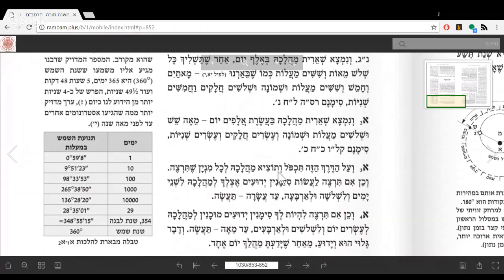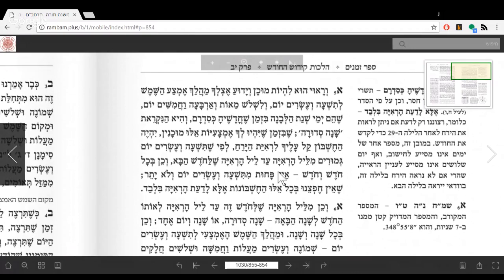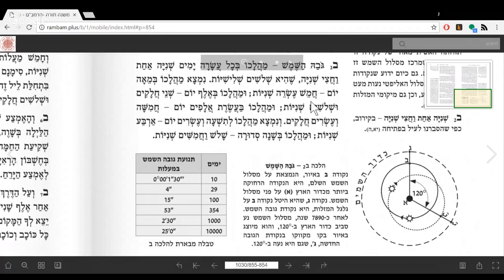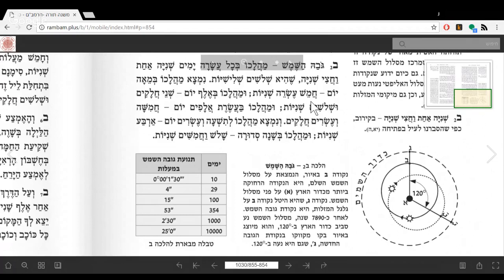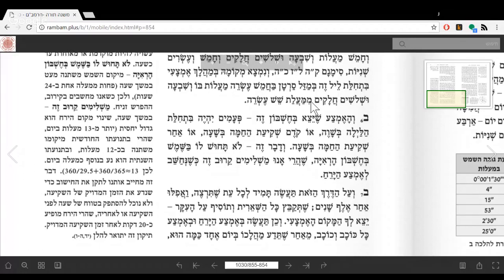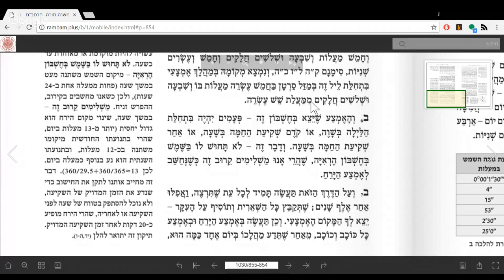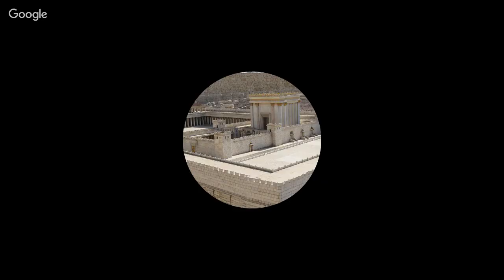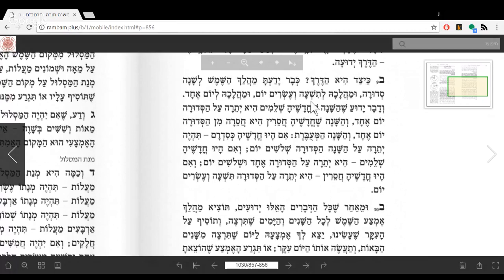Daily Mishne Tora In English - 175 - Qiddush HaHodesh 12